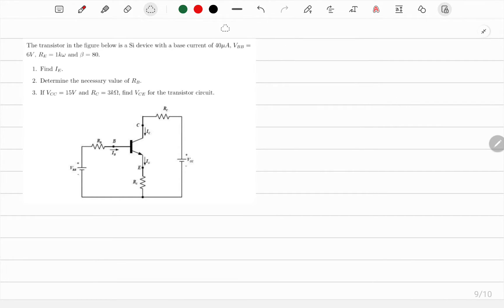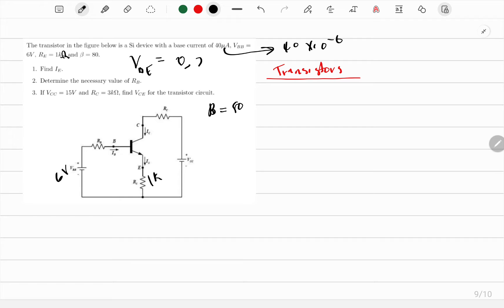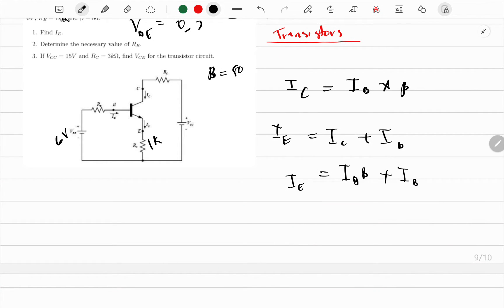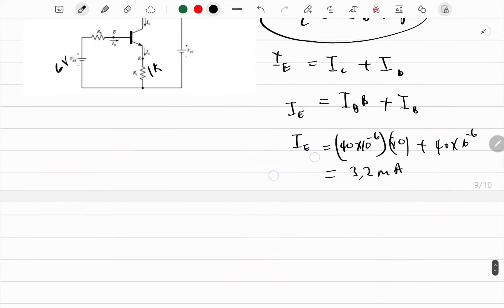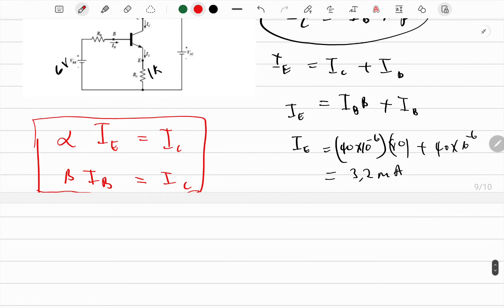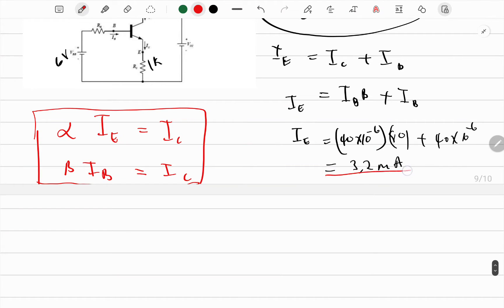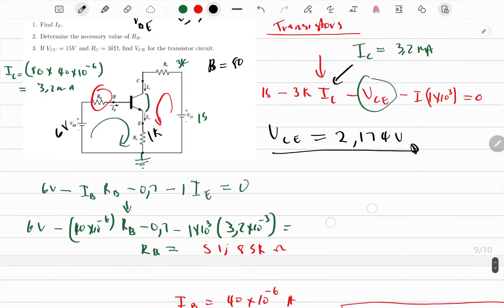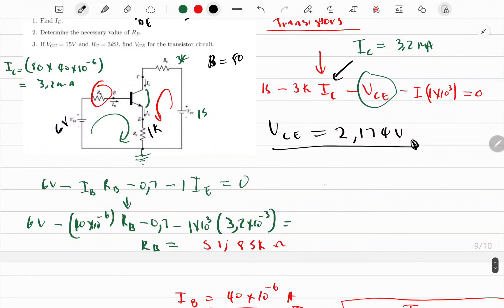Transistor Circuit Analysis: Currents, Resistances, and Voltage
@functionacademy Dive into transistor circuit analysis with this concise video tutorial! Learn how to calculate key parameters such as collector current, base current, and emitter voltage in a transistor circuit. Follow along as we solve for Is, determine the necessary value of Rg, and find the emitter-source voltage (Ves) using Kirchhoff's voltage law (KVL). Whether you're a beginner or looking to refresh your understanding, this video provides valuable insights into transistor circuits and their analysis.

Timeline:@functionacademy
0:00 - Introduction to transistor circuit analysis
0:30 - Overview of the circuit parameters and components
1:00 - Calculation of collector current (Is)
2:00 - Determination of the necessary value of Rg
3:00 - Application of Kirchhoff's voltage law (KVL) to find Ves
4:00 - Step-by-step analysis of the circuit solution
6:00 - Practical insights and considerations for transistor circuits
7:00 - Summary of key findings and analysis techniques
8:00 - Tips for further exploration and learning
9:00 - Conclusion and wrap-up